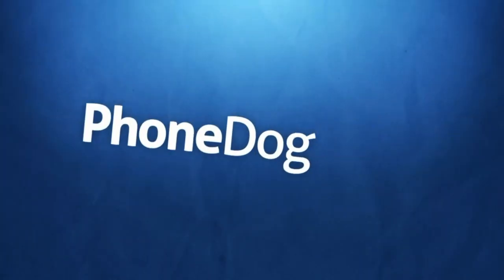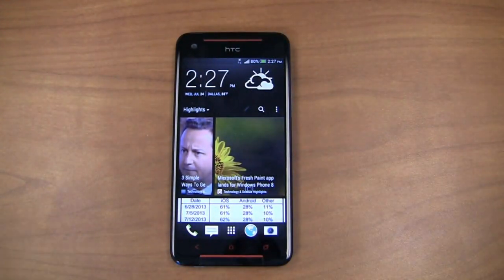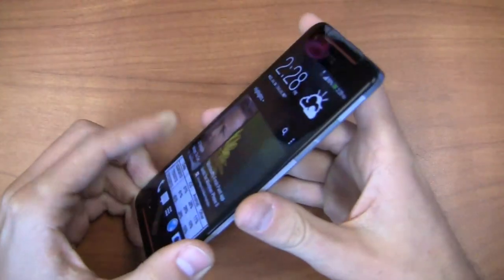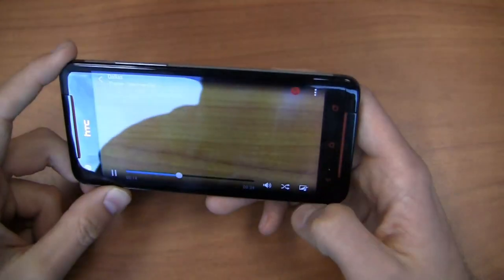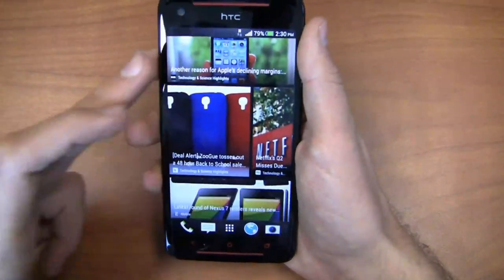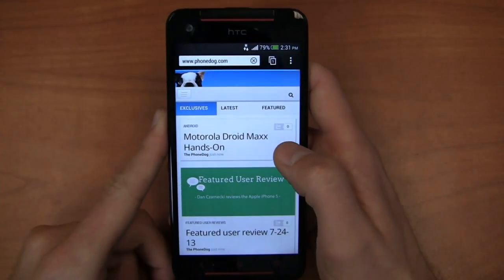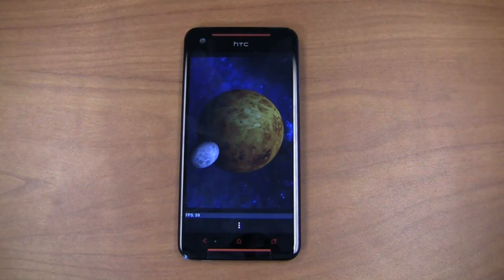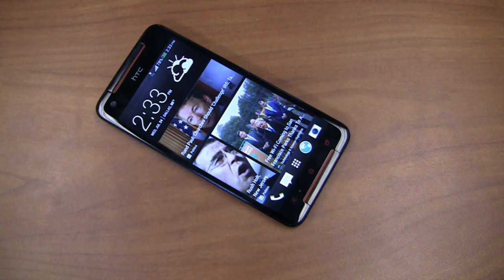HTC Butterfly S Review Part 2